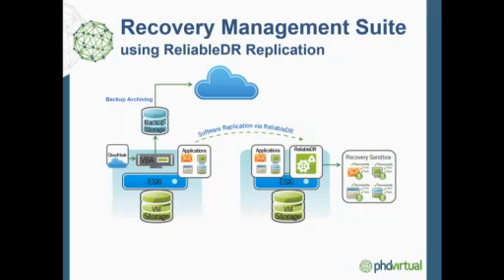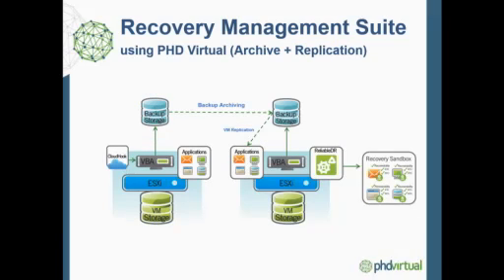PHD Recovery Management Suite